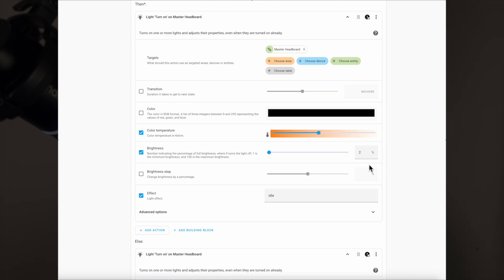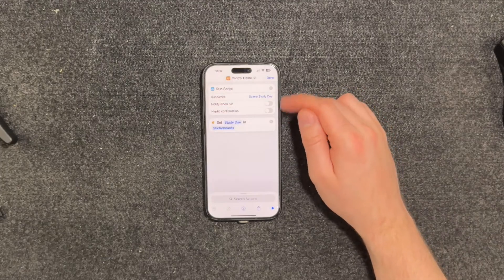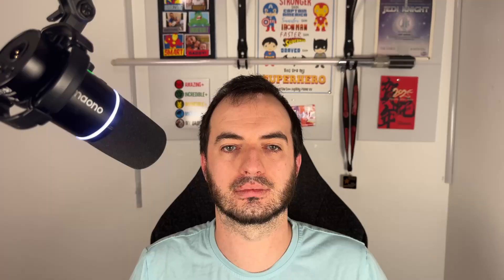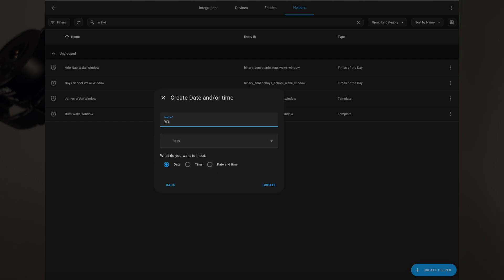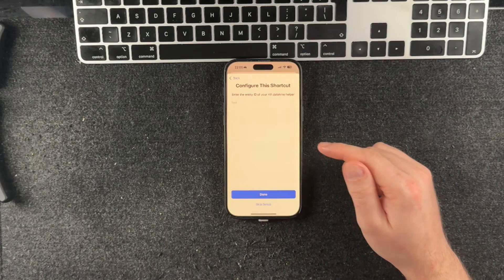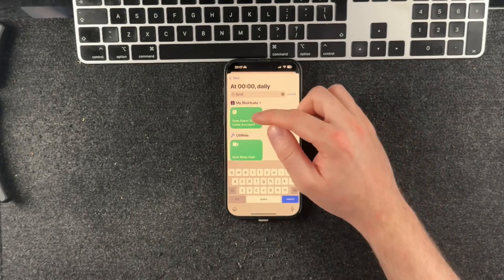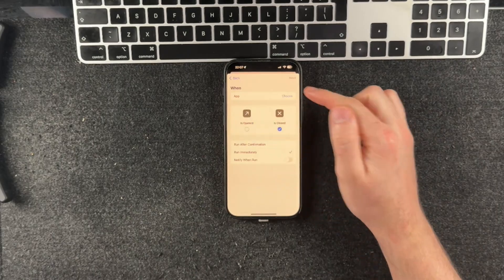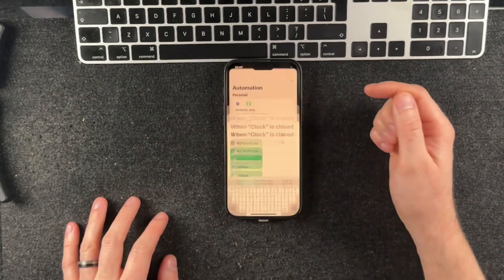Automating Home Assistant from your iPhone alarm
In this video, I'm demonstrating a couple of different methods for using the alarm on your iPhone to trigger an automation within Home Assistant.